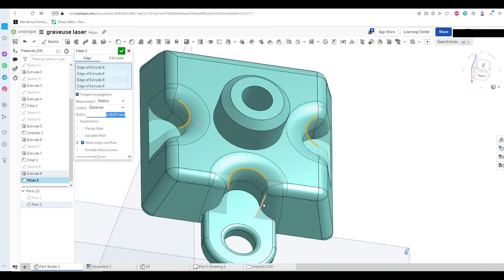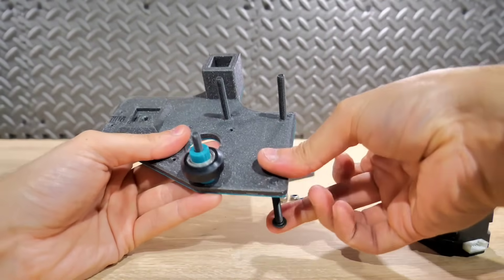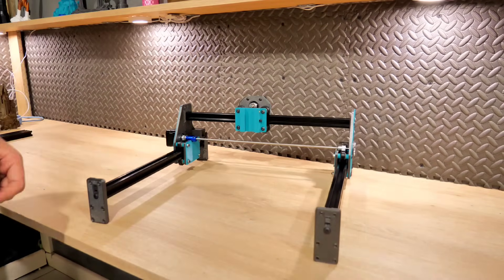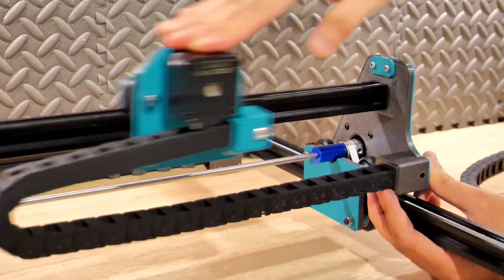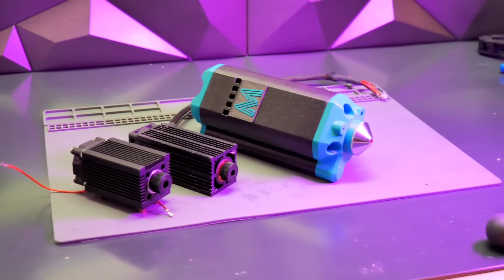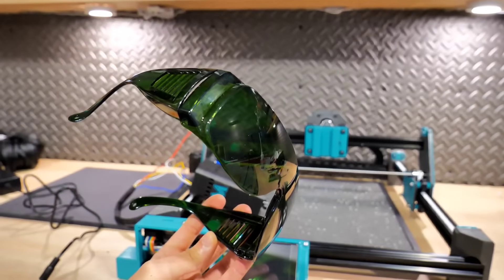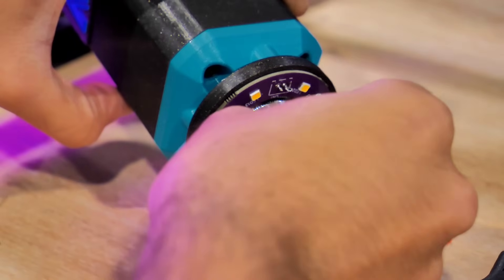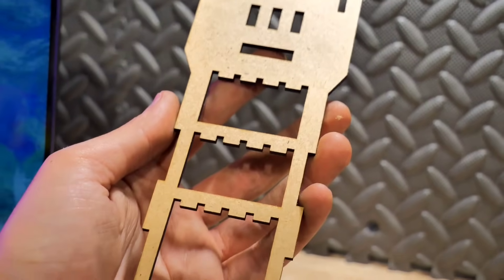FABRIQUER UNE GRAVEUSE LASER !!! imprimée en 3D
Salut à tous j'espère que cette vidéo vous aura plu ! Vous pouvez m'ajouter sur Instagram mais aussi Tiktok ou je poste beaucoup de contenu 🔥

🈲INSTAGRAM: Melkaanoo
🈲 TIKTOF: Melkano.yt

🛠️jlcpcb JLCPCB 3D printing from $1, get JLCPCB $54 new customer coupon

liste du materiel

🛠️MODULE LASER normal

🛠️MODULE LASER PLUS PUISSANT

🛠️COURROIE GT2 BLINDE

🛠️ensemble entraînement moteur
     poulie gt2 x3
     roulement à bille
     coupleur 5mm

🛠️ circuit électronique de l'éclairage de la machine

🛠️VIS M4 par 10 ou 15mm

🛠️vis m5 pour les axes
     12 vis m5 par 50
      8 vis m5 par 20

🛠️ vis M3 pour moteur et fixation entretoise

🛠️TIGE ACIER 38CM PAR 5MM disponible en magasin de bricolage

🛠️PROFILE ALUMINIUM 2020X 40CM

🛠️MOTEUR PAS A PAS NEMA 17 il en faut 2
     un avec un arbre de minimum 2cm et l'autre peut importe

🛠️CARTE MERE MKS DLC 32 PLUS ECRAN ts35 il faut prendre le kit avec écran et driver TMC 2209

🛠️pompe a air aquarium (vous pouvez aussi utiliser une soufflette et un compresseur)

🛠️PASSAGE DE CABLE

🛠️lunette de protection

🔥 mes imprimantes 3d 🔥
Creality Ender 3v2;
elegoo mars pro v2;
Creality CR-10 v2;
Creality 3D CR-10S Pro v2;
ortur 4;